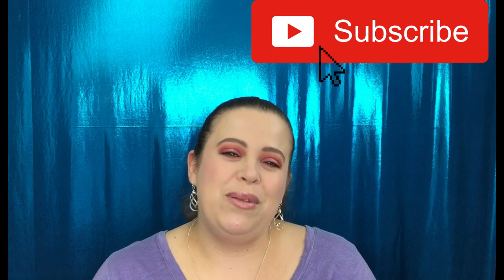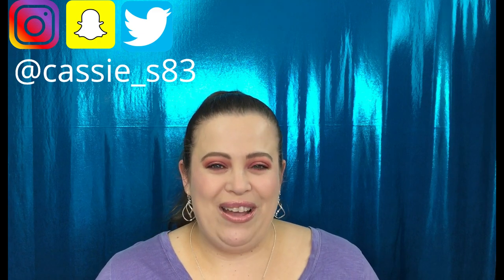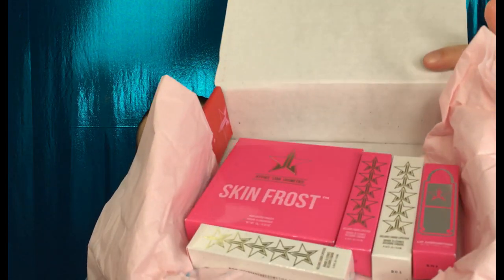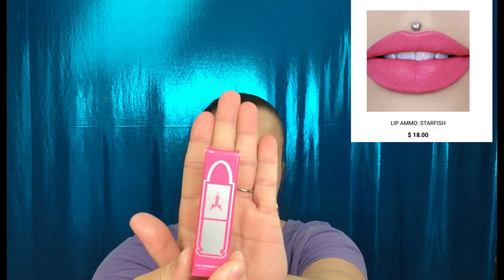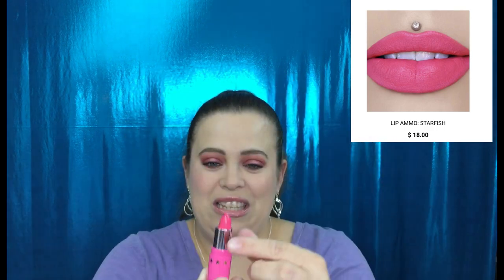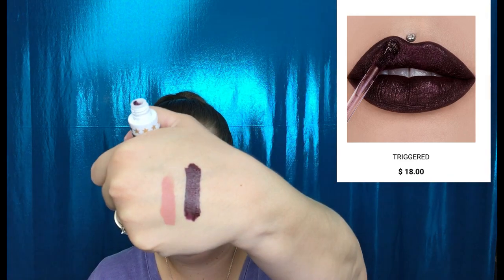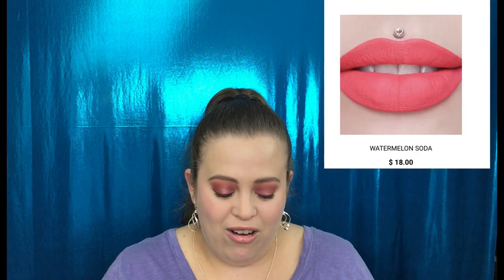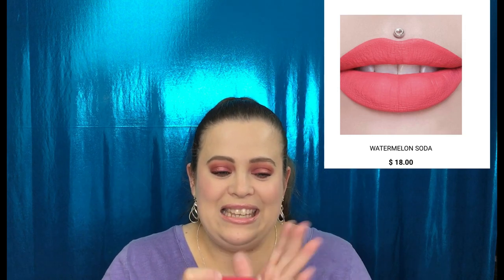Jeffree Star Valentines Mystery Box Unboxing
Hey guys!! In today's video I will be unboxing the Jeffree Star Valentines Day mystery box! This is my very first purchase from JSC and I cant wait to share it with you!! XoXo